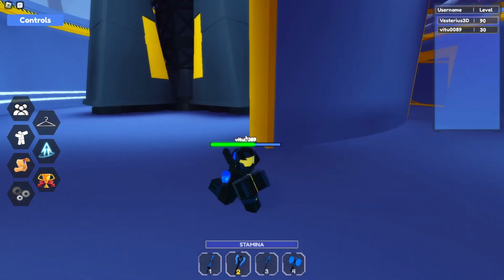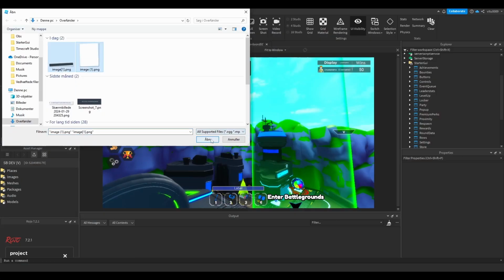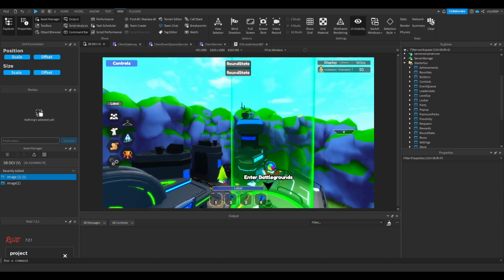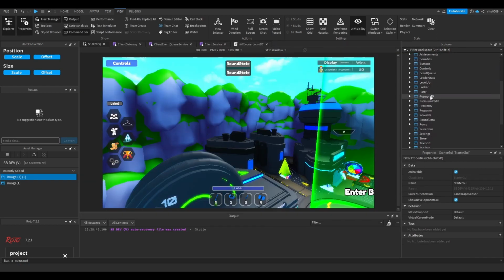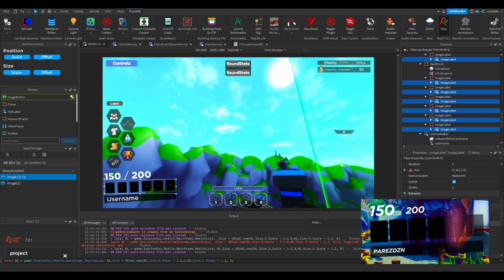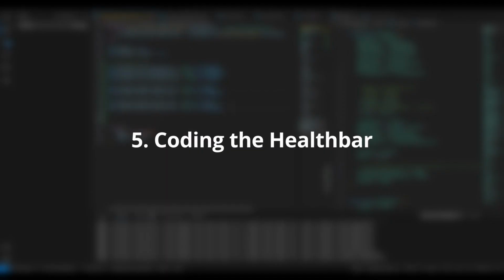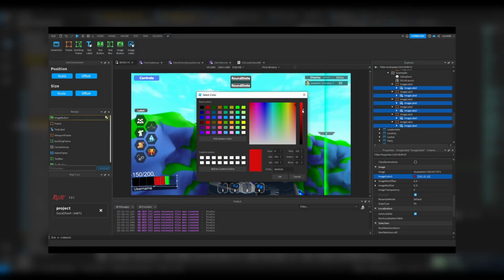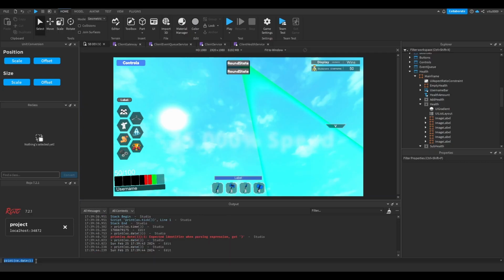General UI | Devlog #2 | Space Battlegrounds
This is a devlog in a series that should primarily include Space Battlegrounds' development. Seeing as the game has already been developed to a beta test stage, I decided to make a devlog documenting the switch from our current UI to our new UI.

For our group links, go to the "About" section on our channel.

Chapters...
0:00 - Intro
0:21 - Event Queue
1:28 - Leaderstats
2:19 - Tutorial
3:01 - Designing the Healthbar
4:54 - Coding the Healthbar